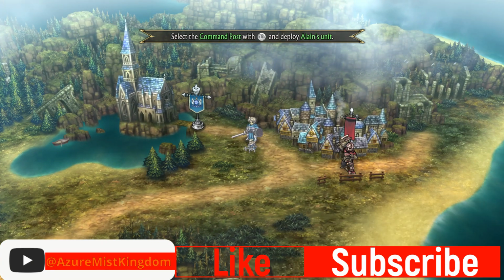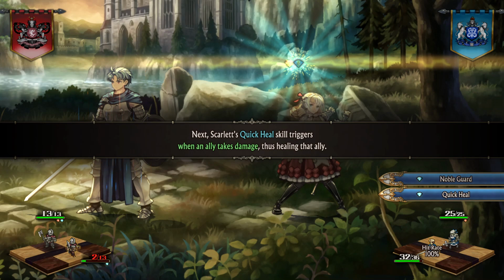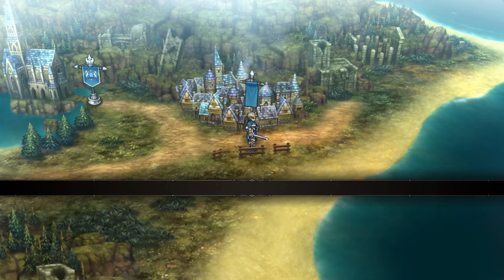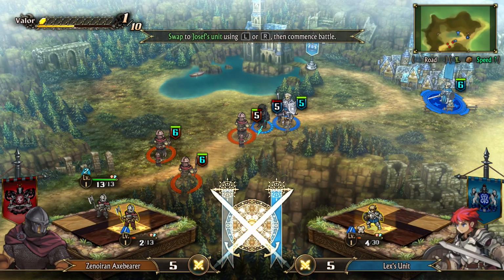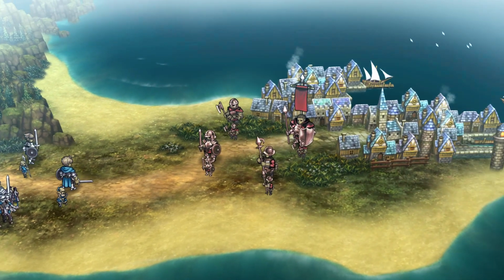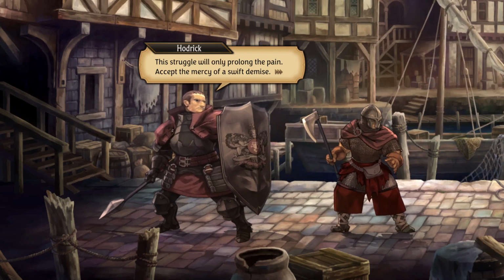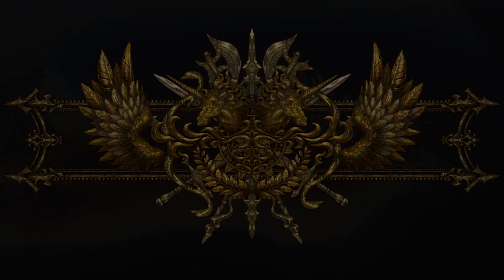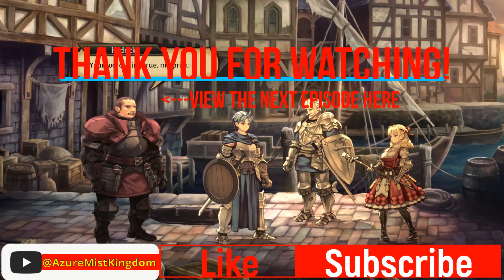Unicorn Overlord Challenge Run Lets Play Part 2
Hello RPG fans! I hope you enjoy this challenge run let’s play. You will get to see the process from start to finish on how I choose what rules/limitation to put in place on a blind play through.

I'd appreciate it if you check out the links below to see all my Challenge Run videos, Review From A Challenge Runner’s Perspective series, and DEMO Reviewing for Challenge Run Potential series.

Games:
Final Fantasy Pixel Remastered (Nintendo Switch)
Granblue Fantasy Relink PS5
Dragon Quest XI S PS4
Dragon Quest XI S Switch
Unicorn Overlord PS5
Unicorn Overlord Switch
FF7 Remake Integrated PS5 (remake+yuffie dlc)
FF7 Rebirth PS5

Equipment:
Stand Up Desk
Under The Desk Treadmill

Game/Recording Equipment
Go XLR
Elgato Stream Deck
AverMedia Capture Card